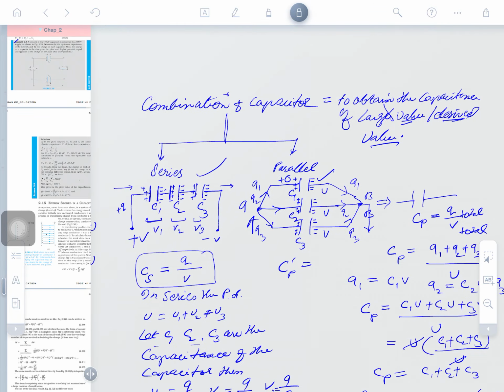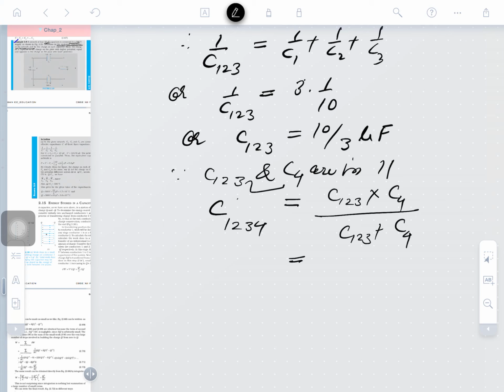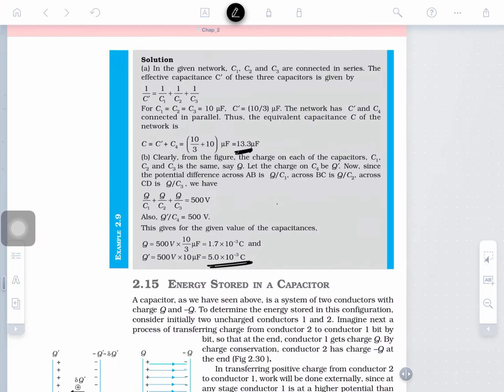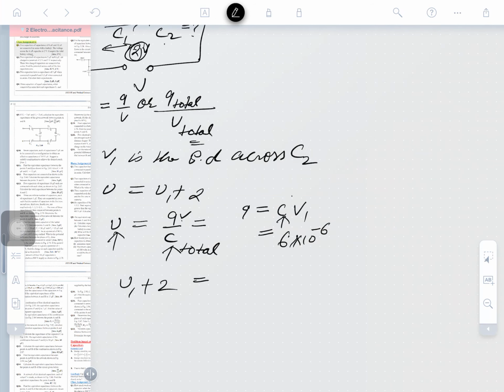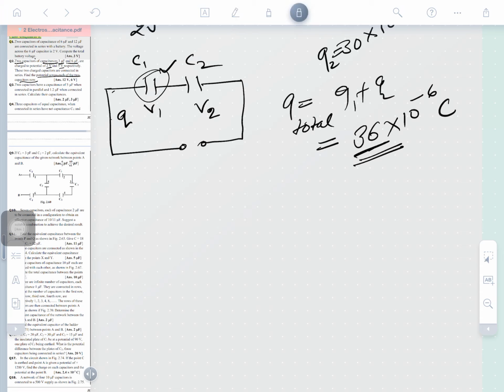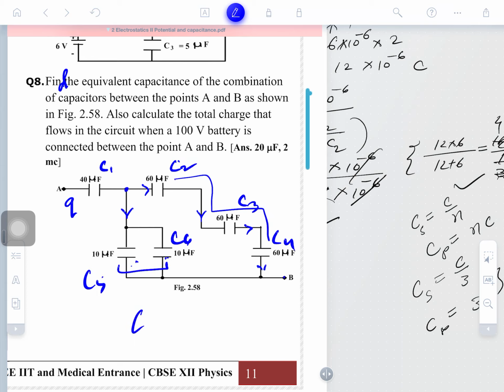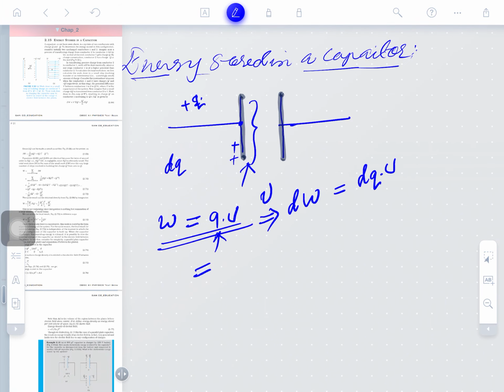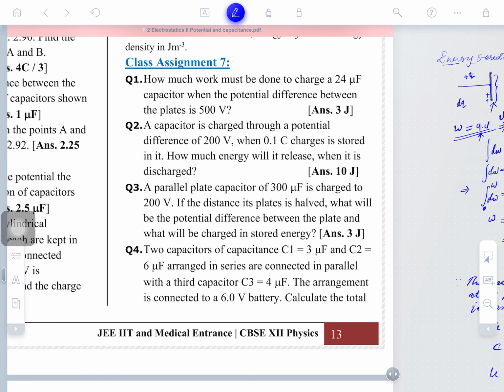22 June 2020